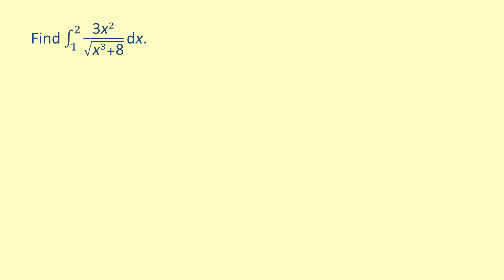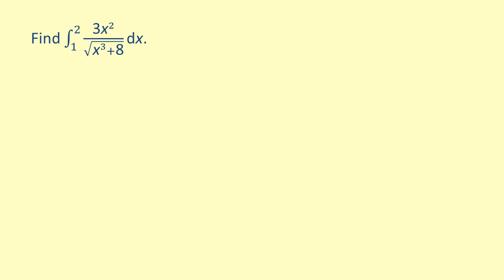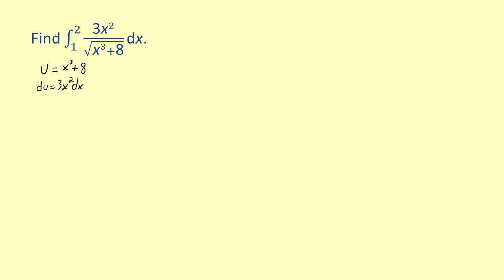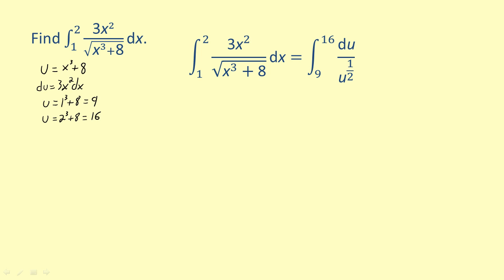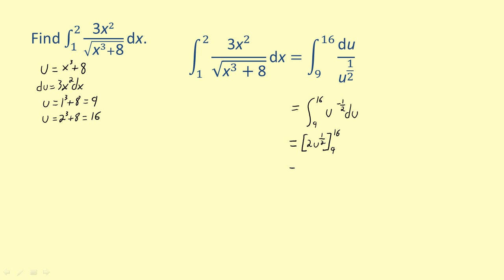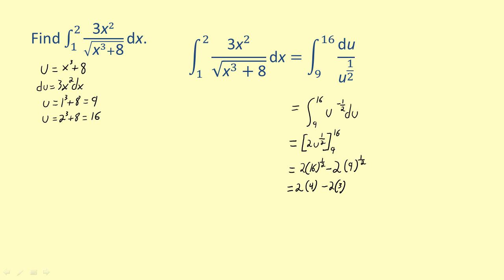Knewton IV LO 14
Use substitution to evaluate a definite integrals of composite functions